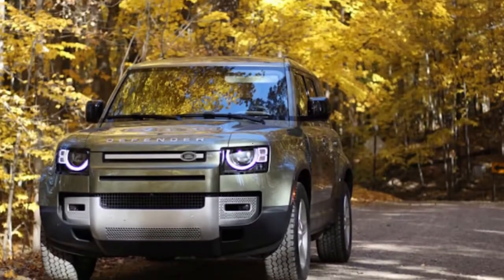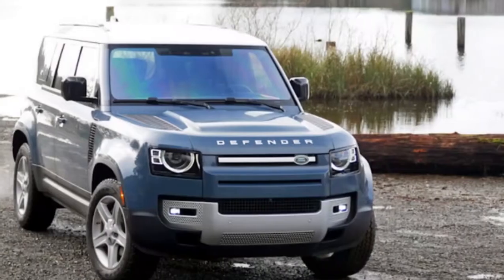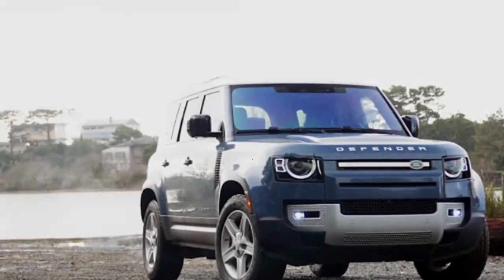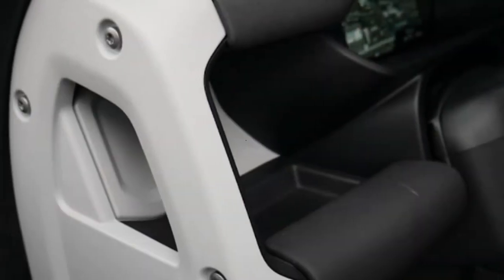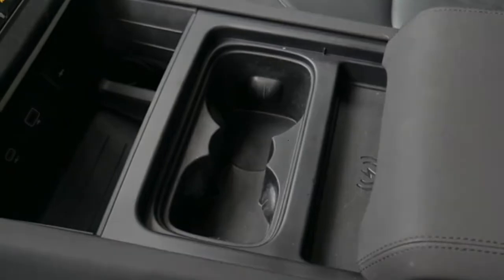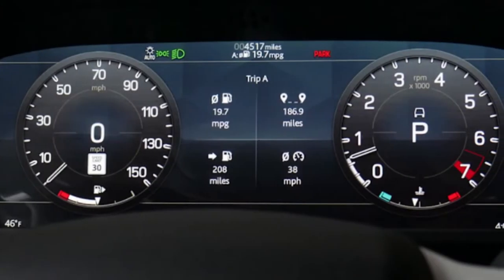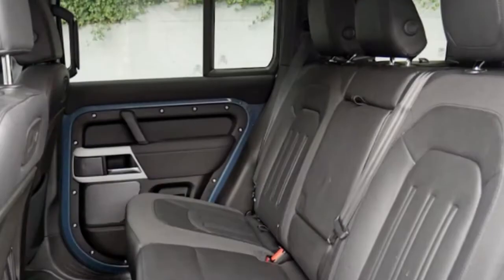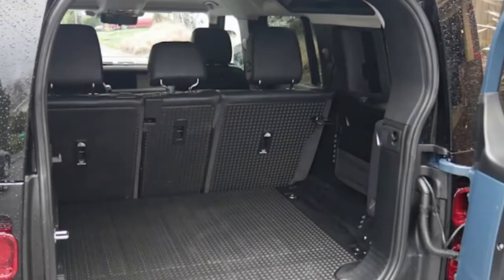🌕 Hot News !!! 2022 Land Rover Defender Review Keeps what's great and adds a V8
2022 Land Rover Defender Review | Keeps what's great and adds a V8

Can't say we were wanting for power before, but Land Rover added a lot any way

The 2022 Land Rover Defender is confirmation that you can have a super-able rough terrain vehicle on the path without getting beat up on the regularly scheduled drive. Everything necessary is cash, and surprisingly however the Defender begins at a greater cost point than the Wrangler, Bronco and 4Runner, those models can crawl squarely into the Land Rover's region with choices. None are graced with a similar refined street habits as the Land Rover, nonetheless. You pay more, but land rover defender 2022 v8 review,land rover defender 2022 v8 black,land rover defender 2022 v8 price,land rover defender 90 v8 2022,new land rover defender v8 (2022) xs special edition,land rover defender 110 v8 2022,2022 land rover defender v8 carpathian edition,2022 land rover defender v8 toughest off roading suv cm,2022 land rover defender v8 acceleration,2022 land rover defender v8 sound,2022 land rover defender v8 bond edition,2022 land rover defender v8 exhaust at the same time you're getting a more familiar ride, a lot calmer lodge and predominant on-street taking care of. Simultaneously, it's as yet a monster rough terrain. Land Rover genuinely fell in line among rough and lavish with the new Defender, directly down to its remarkable styling. Rather than reproducing the appearance of its notable archetype, the Defender's more current look is with regards to its general character that completely accepts present day plan and innovation.

You can have one in various setups, regardless of whether it be the two-entryway Defender 90 or four-entryway Defender 110 model. Land Rover offers up a plenty of motor decisions, as well, including the base four-chamber super, a gentle half breed inline-six and the new-for-2022 supercharged V8. You can spec one of a kind guest plans like the particular yet fun three-across front seat, or the almost futile third line. Furthermore, the capacity to adorn to accommodate your utilization afterward is essentially restricted by your creative mind.